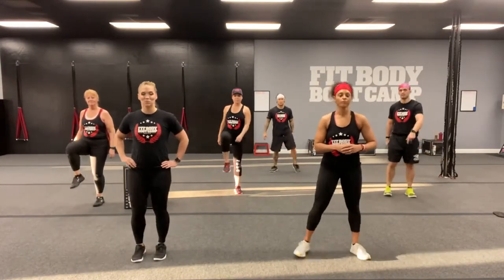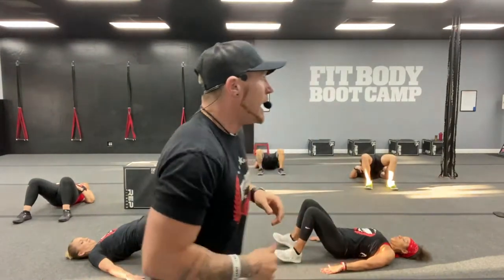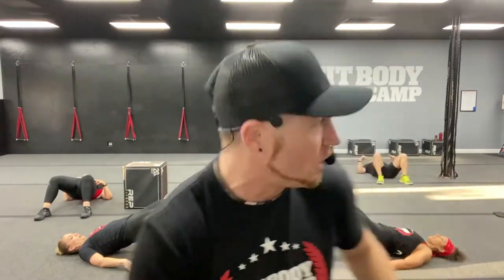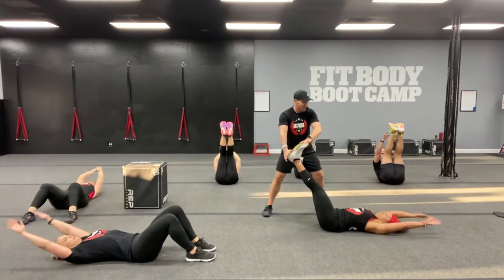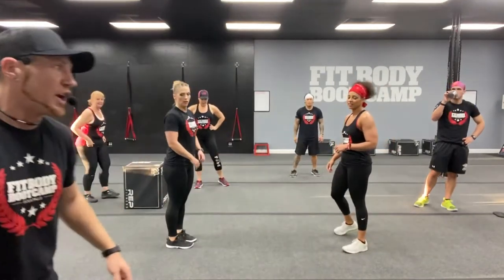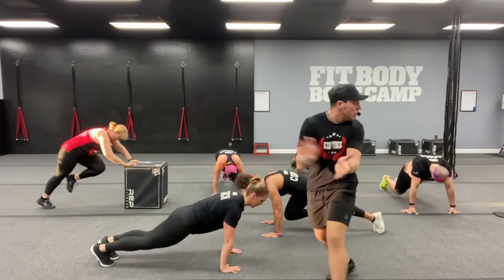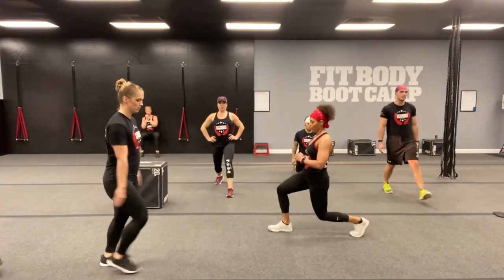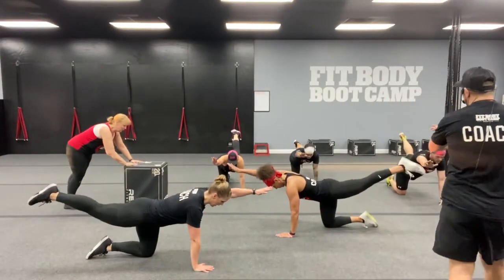Orchard Park Fit Body Bootcamp Workout of the Day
Orchard Park Fit Body Bootcamp
John Heary, DC, CFT, SFN

Dr. John Heary
Functional Nutrition & Integrative Health Center

Dr. John Heary is certified in functional medicine & Nutrition.  He is also a certified clinician in whole food nutrition.